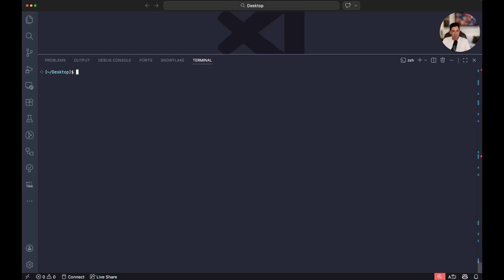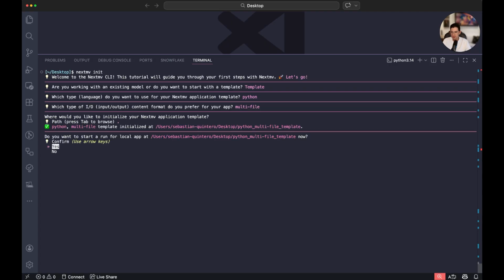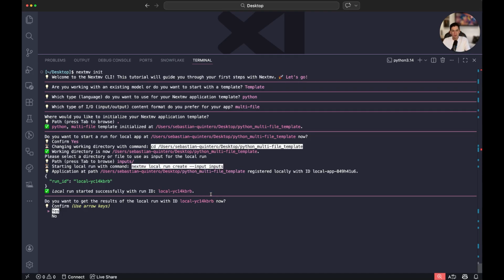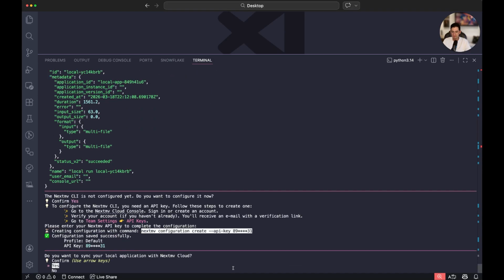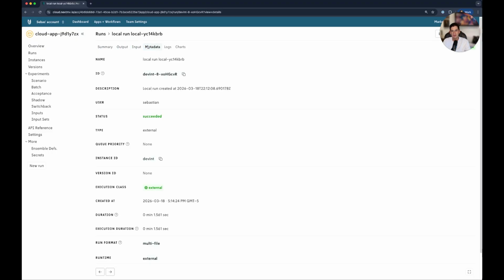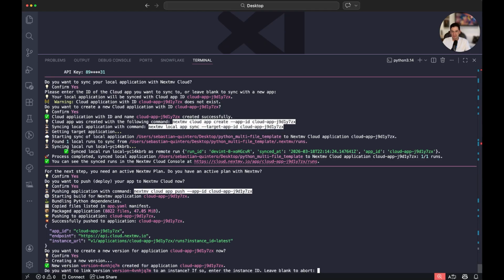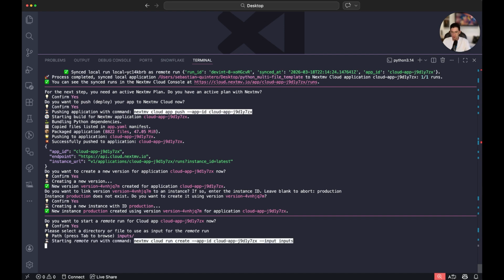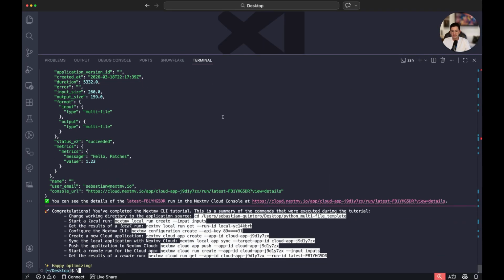Nextmv CLI Walkthrough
Get a tour of the next-generation Nextmv CLI, which streamlines installation, initialization, and DecisionOps best practices for anyone looking to reliably transition their local decision model development to remote testing and production environments.